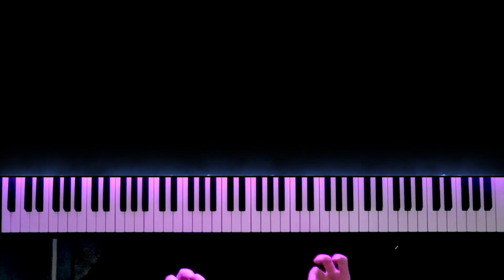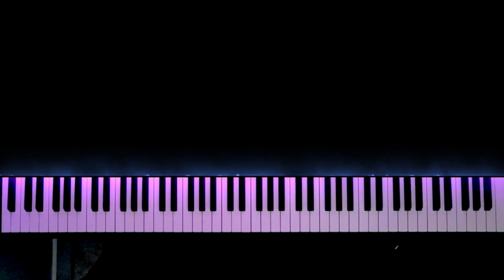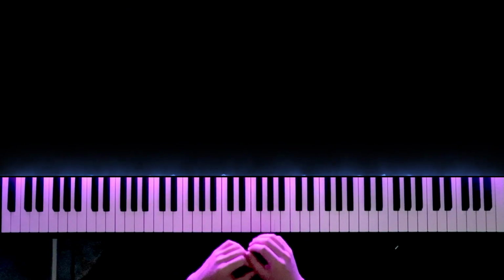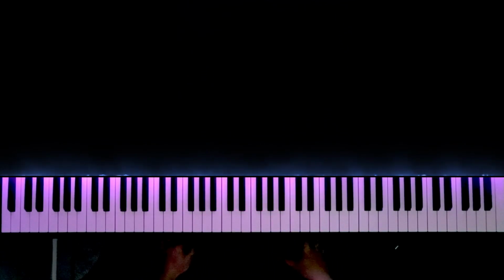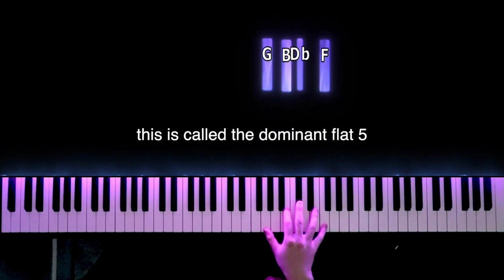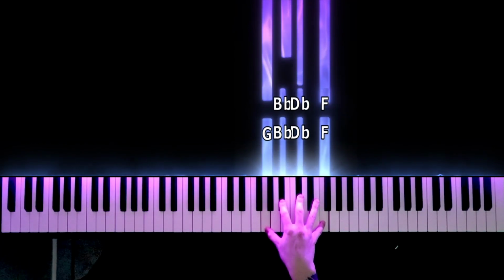Analyzing Wagner's Favorite Chord (The Tristan Chord)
🇧🇪 LIVE IN BELGIUM — JUNE 11, 2026
Classical piano meets EDM. One night only at CC De Factorij, Zaventem.

In this video I analyze Wagner's favorite chord the Trisssstan chord (aka half-diminished chord)